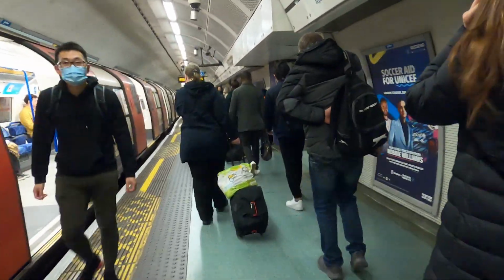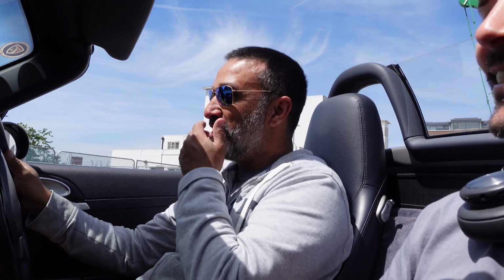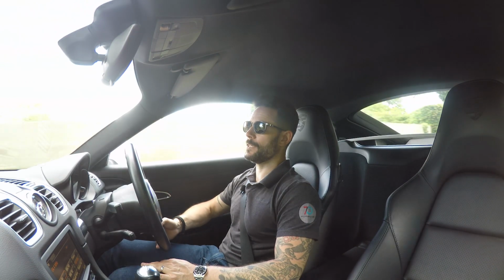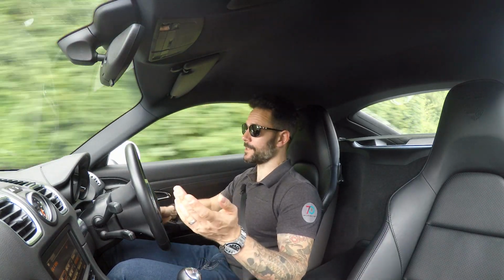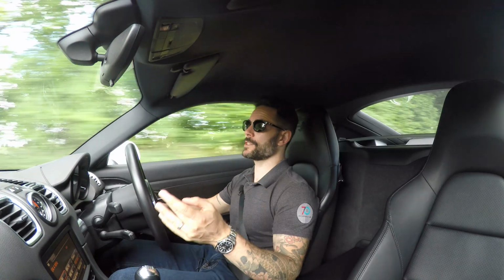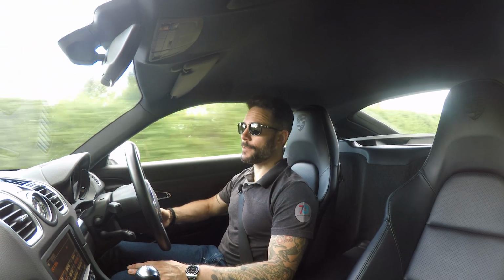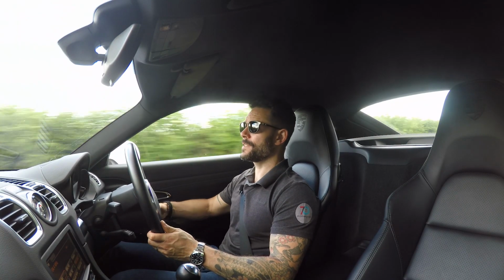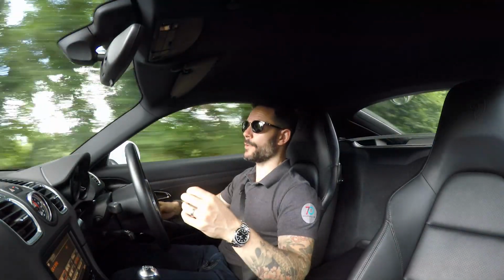Renn Builds | Was buying back my old Porsche Cayman the right thing to do?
Over the last three episodes, you've seen my journey through a three month process where I sold my first ever Porsche, my 2015 Porsche Cayman. I then went on the hunt to buy a 911, something that as a kid I never thought would be remotely possible.

It wasn't to be, for many reasons. Sadly after (admittedly) too short a time, it was sold and I went on the hunt to convince the person I sold my Cayman 981 to, to sell it back to me.

Spoiler alert - he said yes!

So come along with me as I shot the whole thing. I wrap up the video with a drive out two weeks later where I share the long term plans.

If you're a podcast person, a slightly longer episode is available on all podcast streaming services, and right here on YouTube. Still with the main content but with added Waffle.

Let me know what you think about this episode and the series so far. Should I have sold the Cayman in the first place? Should I have kept the Carrera T? What would you do with the Cayman now I've got it back?

The likes, shares, comments and subscribers really do make a difference to me. The quicker the channel gets monetised, the quicker the RENN550 gets built. The what??? You'll see...